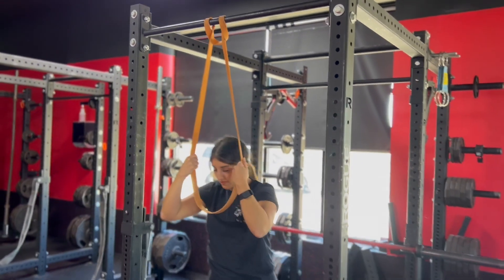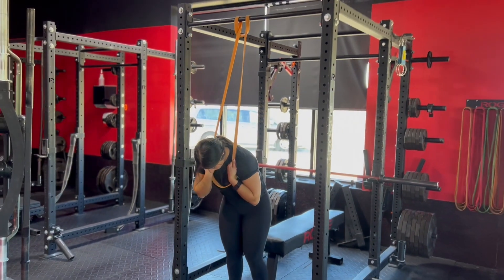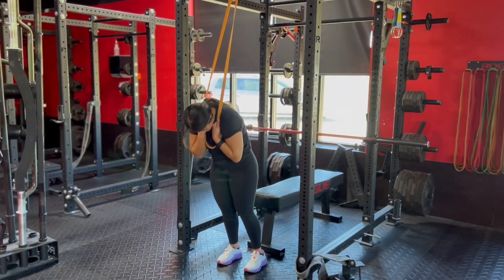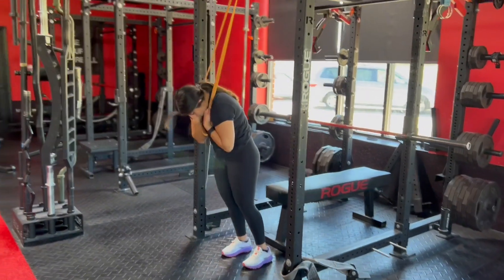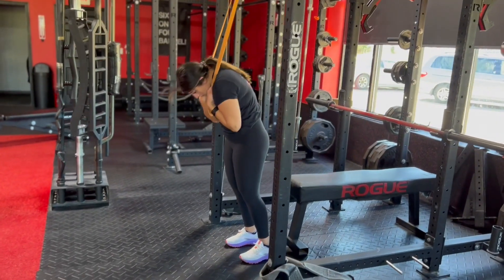Standing Banded Crunches